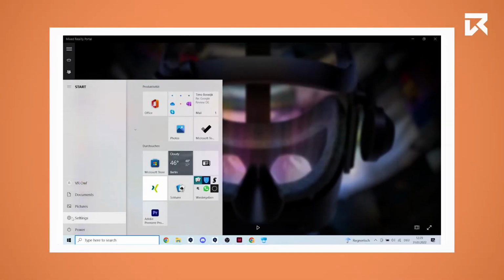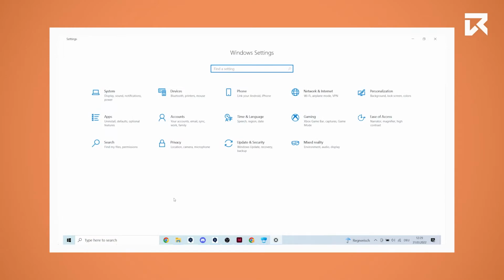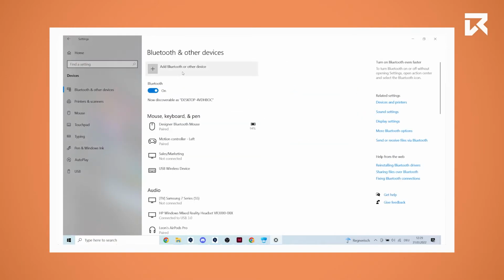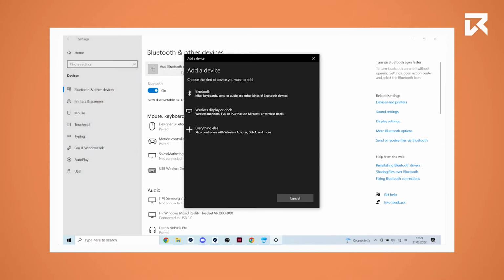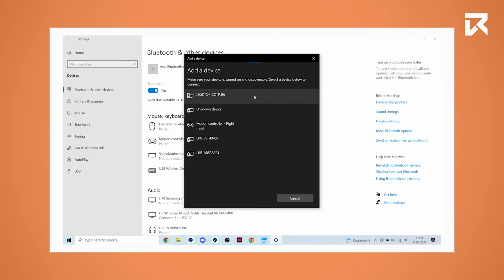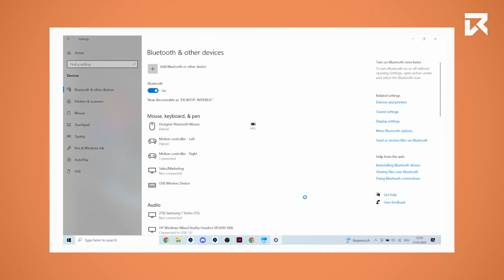How To Pair The Controllers With The HP Reverb G2? | VR Expert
How To Pair The Controllers With The HP Reverb G2? | VR Expert | Knowledge Base

You want to learn more?

We are the Enterprise VR/AR Distributor in Europe. We do this through advice, selected hardware, excellent services and appropriate software.